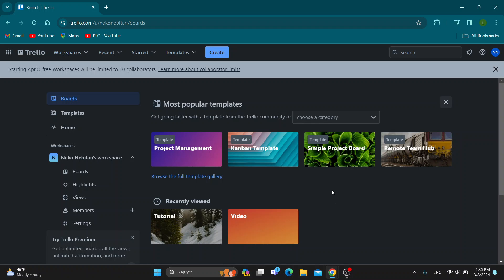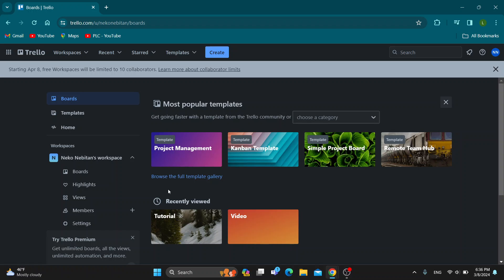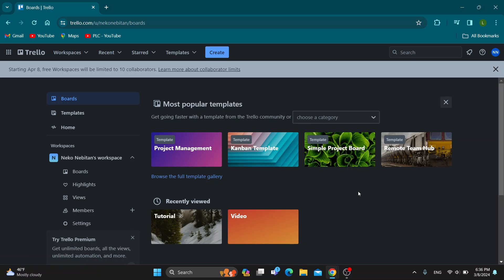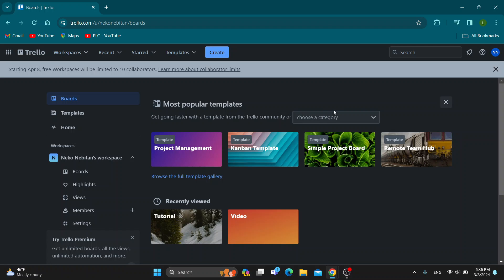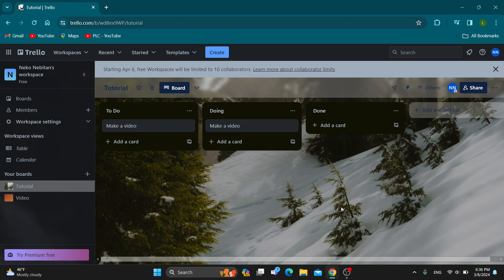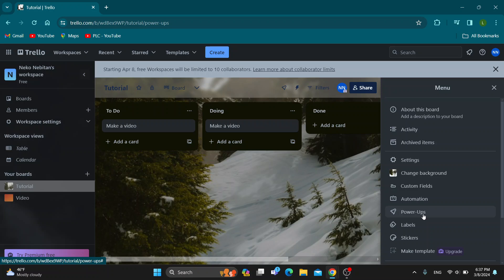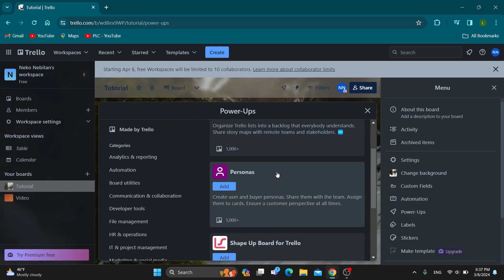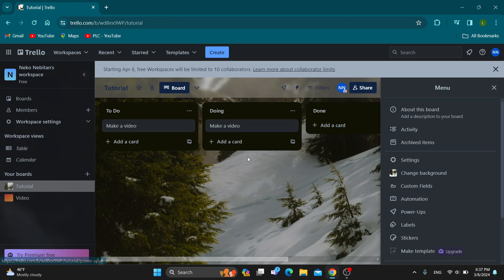How To Create User Stories In Trello Tutorial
Today we talk about create user stories in trello,trello,trello tutorial,how to use trello